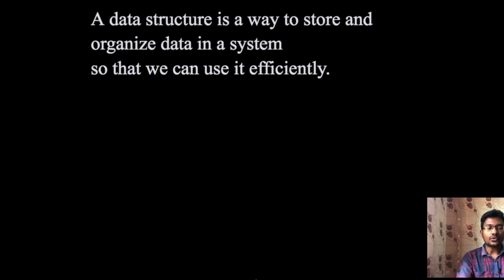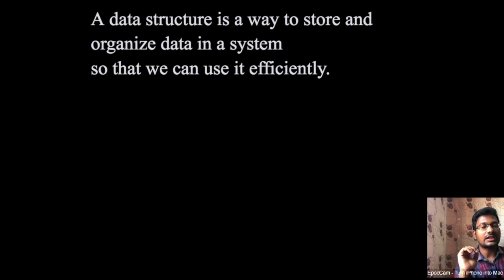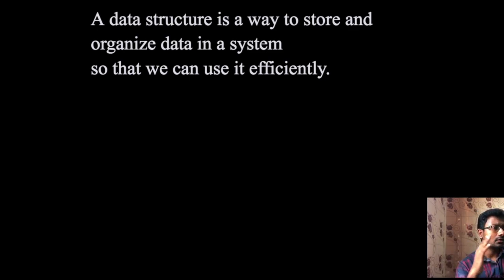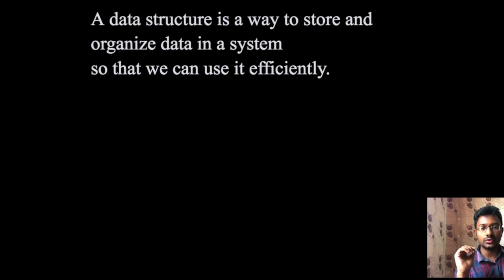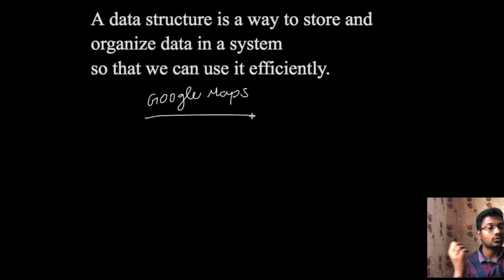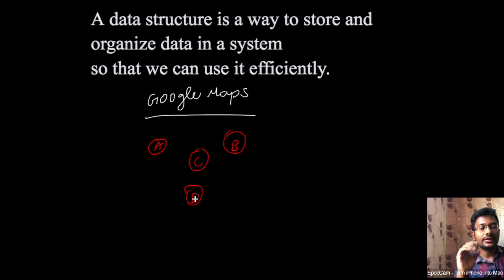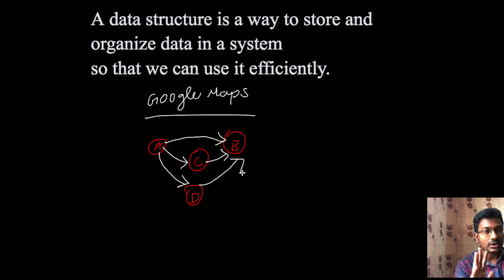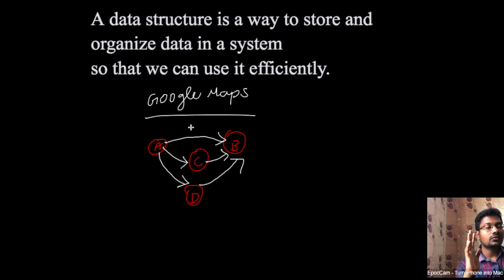What is Data Structure? in Tamil | Data Structures Tutorial in Tamil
A data structure is a way to store and organize the data in a system so that we can use it efficiently.